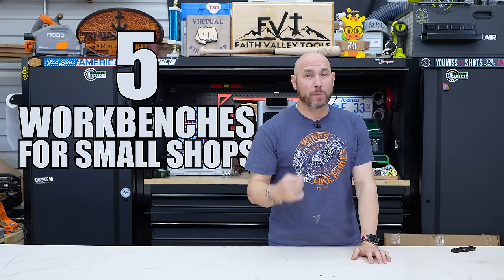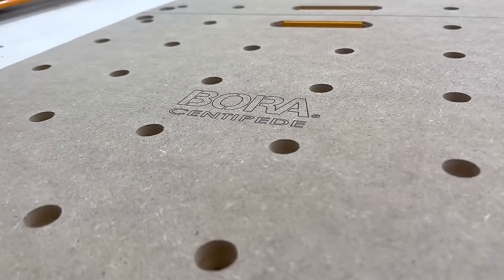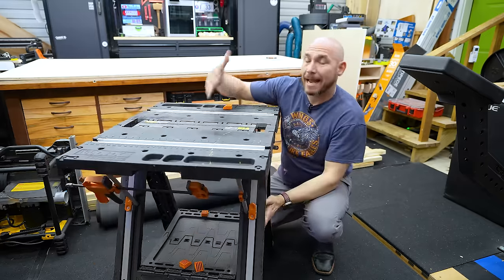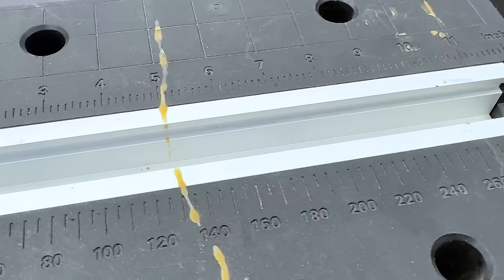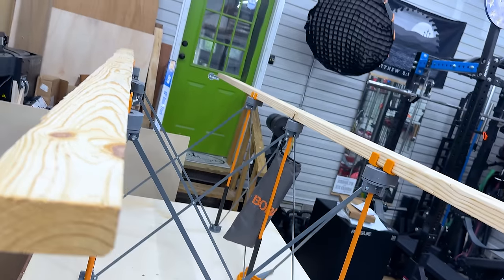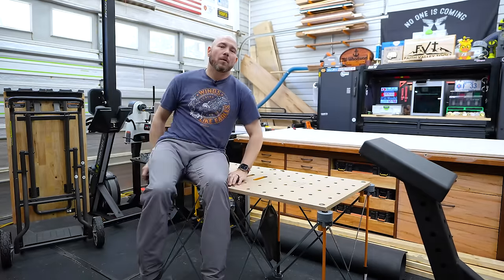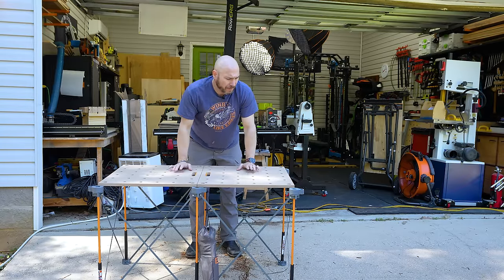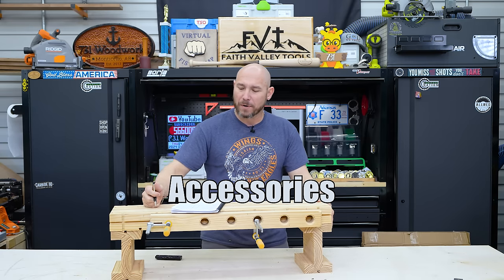Testing 5 Portable Workbenches for Small Woodworking Shops!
Workbench ideas for small spaces!  If you are limited on space to work, these portable and affordable workbenches may be just what you need for your shop!

Worx Pegasus
Bora Centipede Base Only
Bora Centipede With Work Top
All Bora Centipede Models
Festool MFT with Track and Protractor
Festool MFT (bare table)
Festool Track Saw
Festool Dust Extractor

0:00 Workbench for Small Space
0:45 Must-Have Workbench Accessories
1:52 WORX Pegasus Workbench
6:09 Bora Centipede Workbench
10:24 RYOBI Speedbench
13:26 DIY Portable Workbench
16:57 Festool MFT Workbench
22:56 Ranking Best Portable Workbench
24:19 Best Workbench for Most People